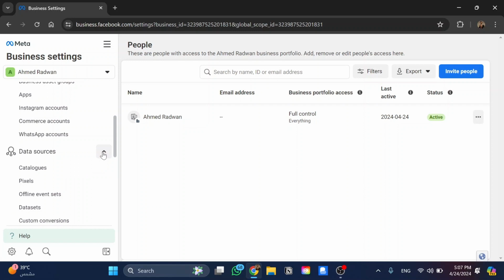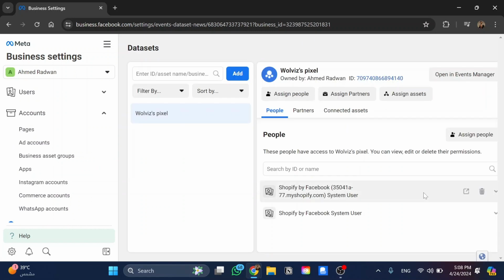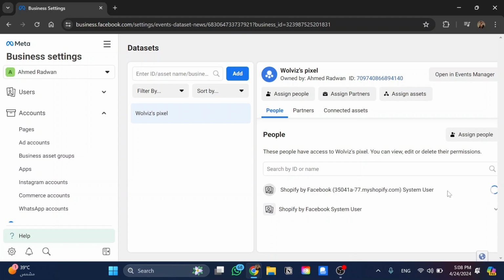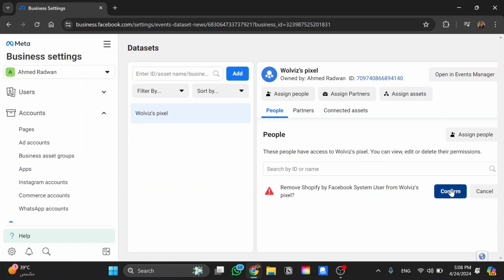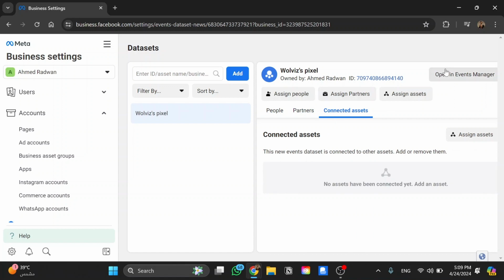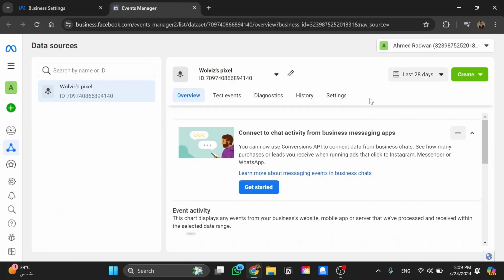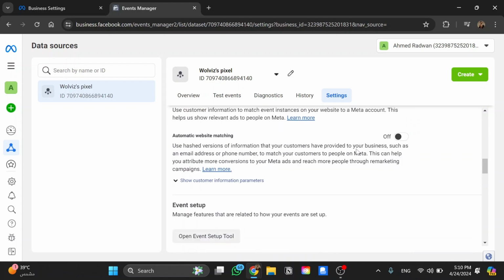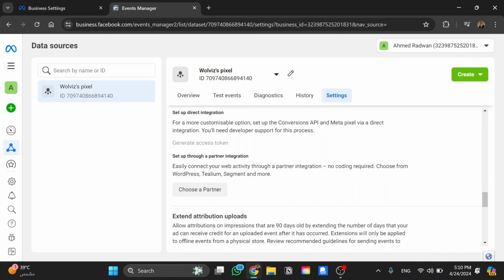How To Delete Facebook Pixel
Learn step-by-step how to delete the Facebook Pixel from your website in this easy-to-follow tutorial. Say goodbye to tracking pixels with our simple guide. Whether you're a beginner or an experienced user, removing the pixel is a breeze. Don't miss out!